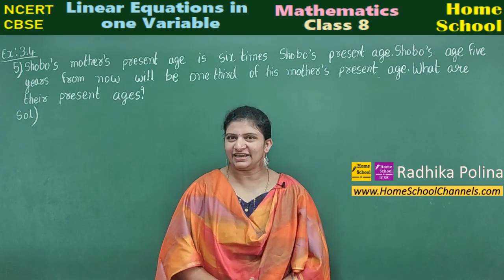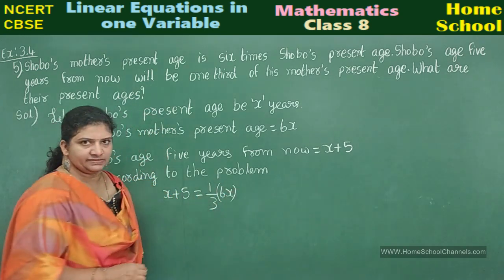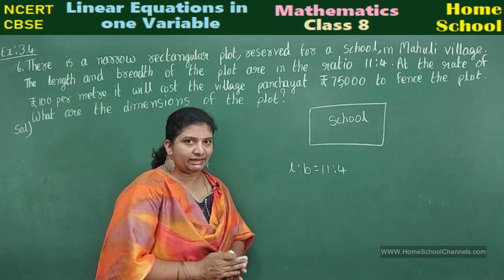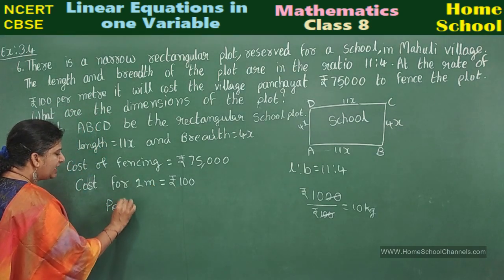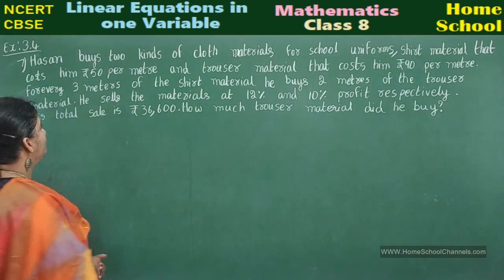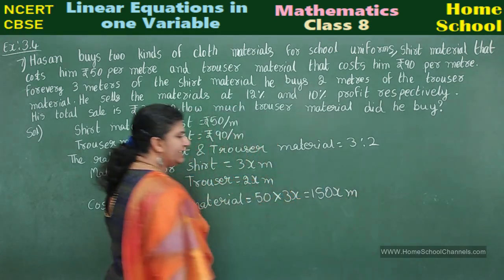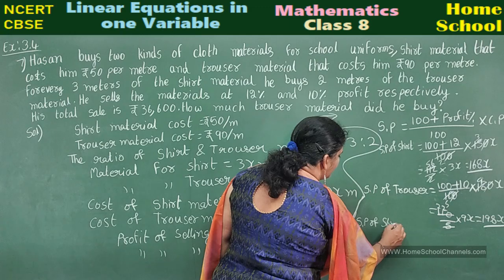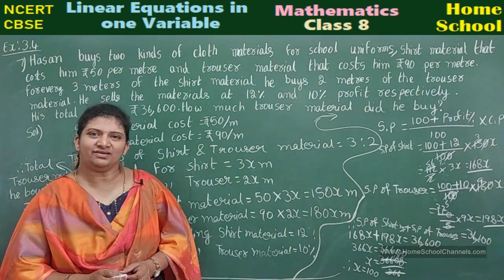Linear Equations in one Variable Exercise-3.4 Problems(5-7)| Part-8|Class 8|Mathematics NCERT / CBSE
Chapter-3(Linear Equations in one Variable) solutions for class 8th Mathematics NCERT/CBSE syllabus